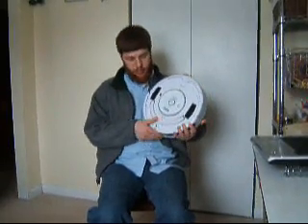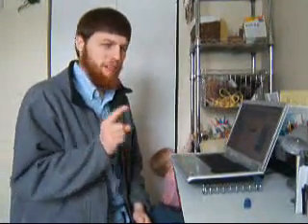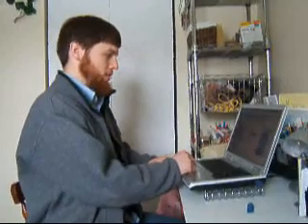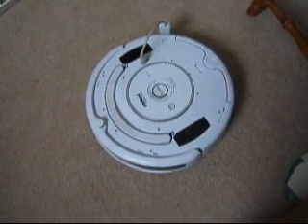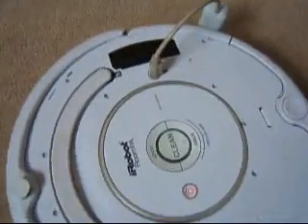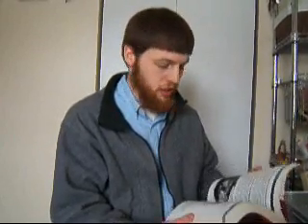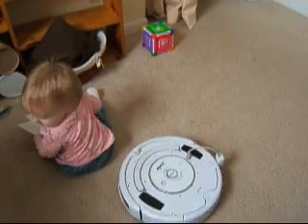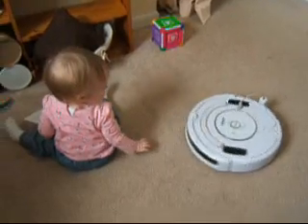Roomba Bluetooth Control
How to hack a Roomba series 500 vacuum. This video shows how to make the Roomba come under your command using a bluetooth adapter and firefly serial dongle.